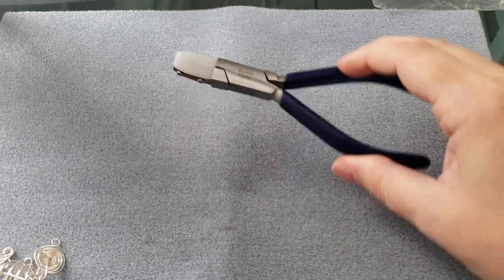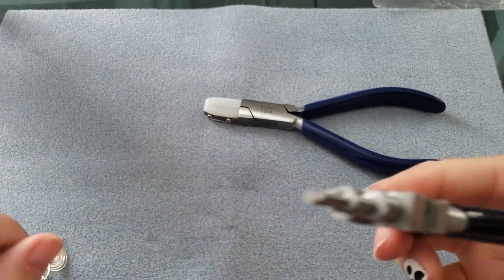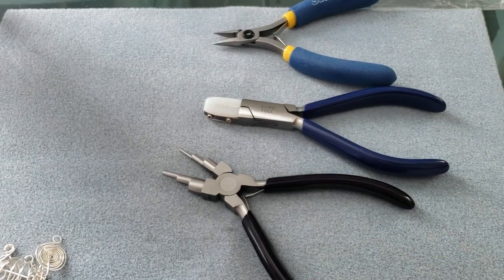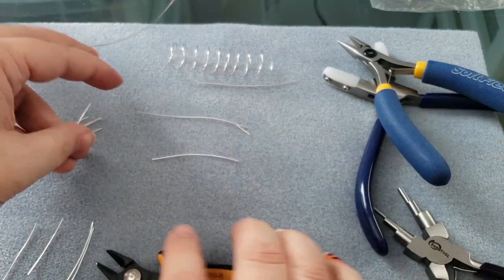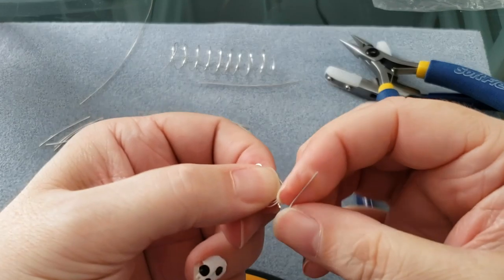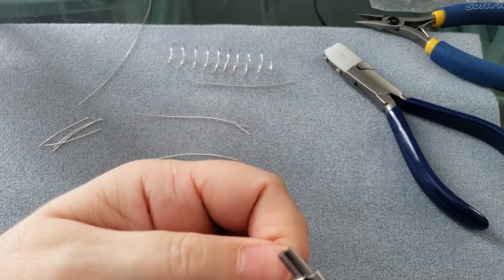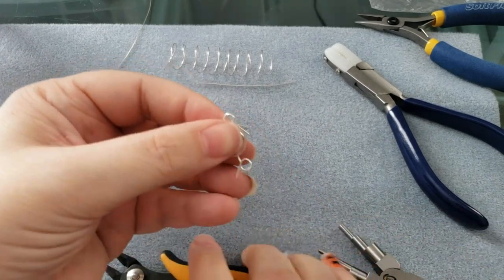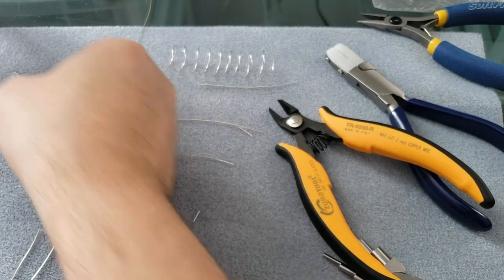DIY Halloween Wire Skeleton Tutorial - Use Craft Wire to make Halloween Shapes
In this tutorial, James Browning shows you how to make a cute and spooky, wire skeleton using Soft Flex craft wire in 22 gauge. This craft wire skeleton can be created in many colors and is perfect for Halloween earrings, a pendant or decorations. To create this project, James uses a multi-size mandrel wire wrapping and wire looping jewelry tool. It makes 6 sizes of consistent loops. Craft wire is fun for making all kinds of shapes for a wide variety of holidays or seasons. Skeletons for Halloween, leaves for Fall, trees for Christmas, snowflakes for Winter, hearts for Valentine's Day, etc.

Soft Flex Craft Wire is a high quality, permanently colored copper wire. It is resistant to scratching, peeling and marring. This is due to the special enameling process used to coat the wire to produce the wide spectrum of colors we offer. After the enamel is applied, the wire is then clear coated to prevent tarnishing. Bare Copper is the only wire in the line that is not treated. If antiques and old findings are your medium, Bare Copper will patina - perfect for making that new project look like an heirloom.

Quality Soft Flex Craft Wire is 100% lead and nickel free. There are no other metals used in the wire production other than copper and fine silver. The temper of the wire is soft. It is firmer than similar wire products offered on the market, which are typically only available in dead soft and can't be tempered to half hard. We currently offer six of the most commonly used gauges in the jewelry industry and more are on the horizon. An exceptional design idea deserves a professional craft wire.